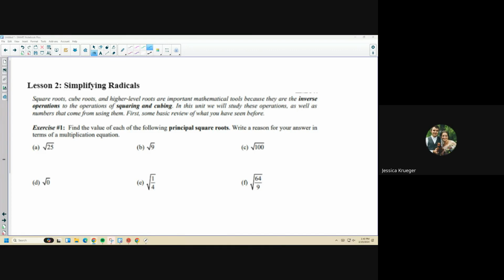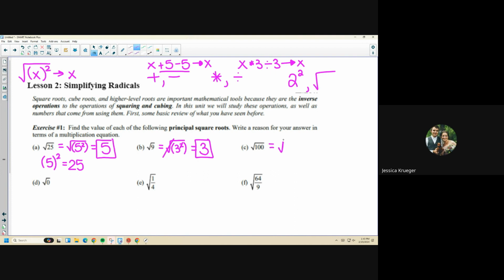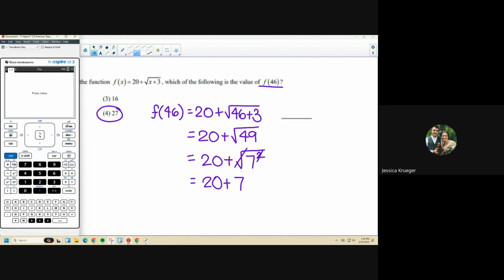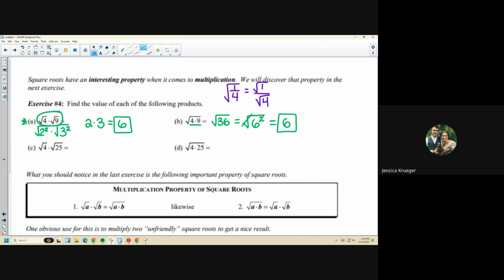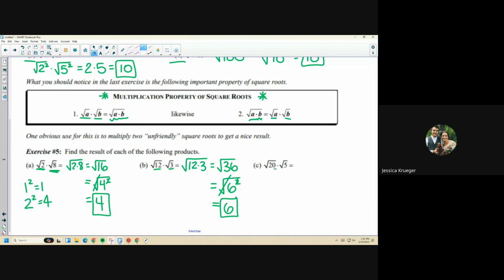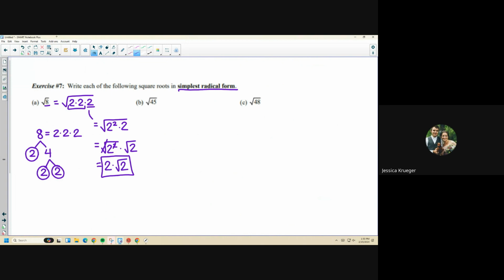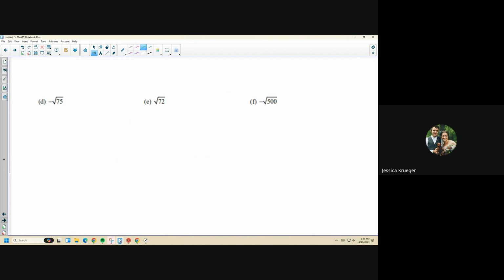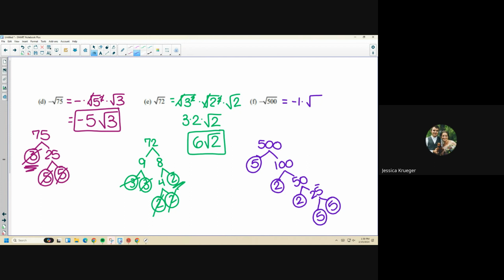February Break Lesson 2